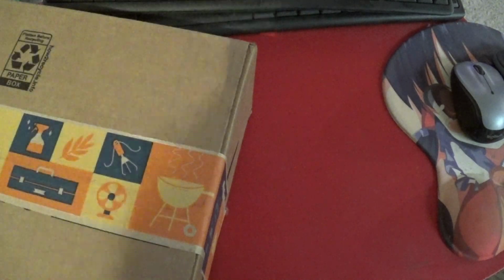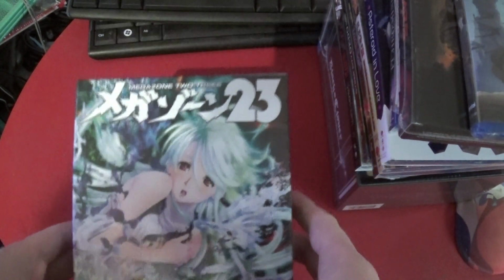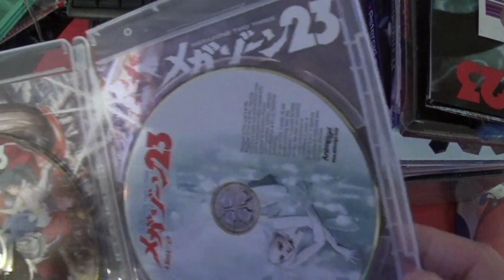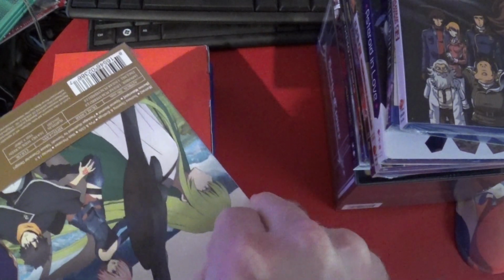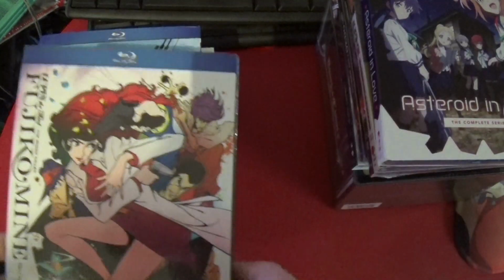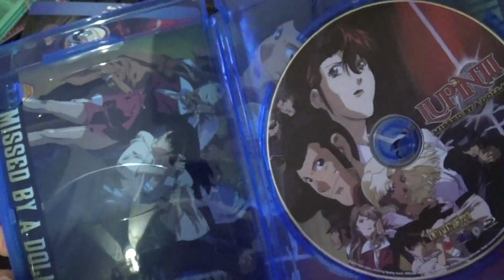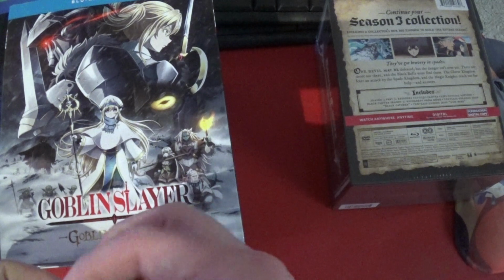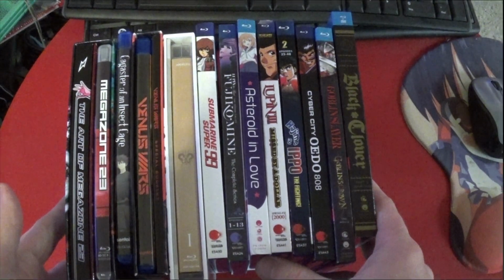Anime DVD Collection Update, April 6th, 2021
Anime:
* Megazone 23 Blu-ray (Omega Edition)
* Cagaster of an Insect Cage Blu-ray collection
* Venus Wars Blu-ray
* Fate Grand Order - Absolute Demonic Front: Babylonia Blu-ray volume 1
* Submarine Super 99 Blu-ray collection
* Lupin the Third: The Woman Called Fujiko Mine Blu-ray collection
* Asteroid in Love Blu-ray
* Lupin the Third: Missed by a Dollar Blu-ray
* Hajime no Ippo - The Fighting Blu-ray collection 2
* Cyber City Oedo 808 Blu-ray
* Goblin Slayer: Goblin Crown Blu-ray
* Black Clover DVD+BD season 3 volume 3 (+box)